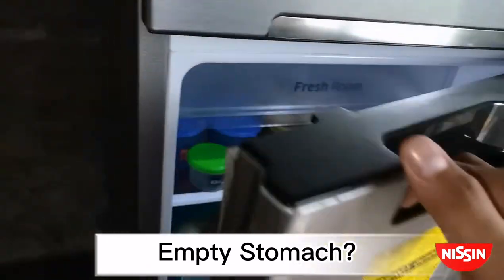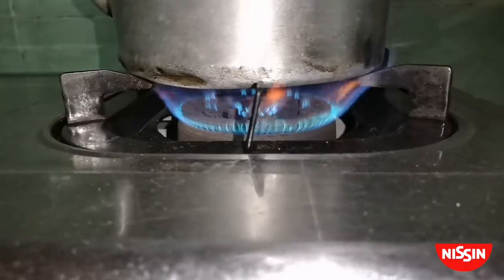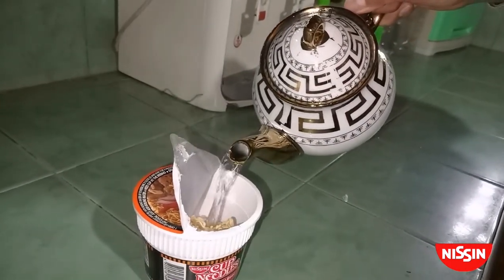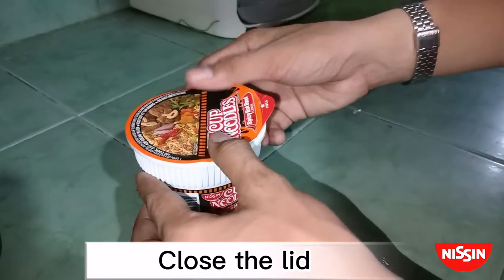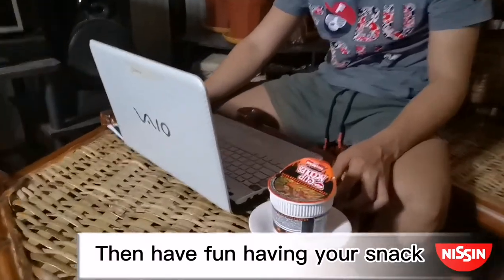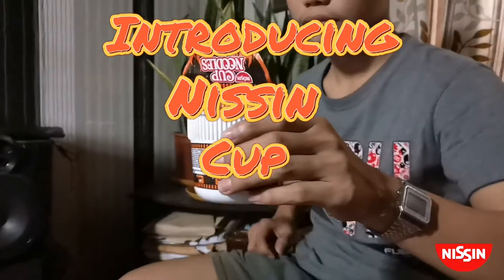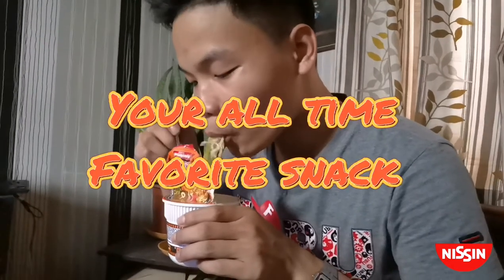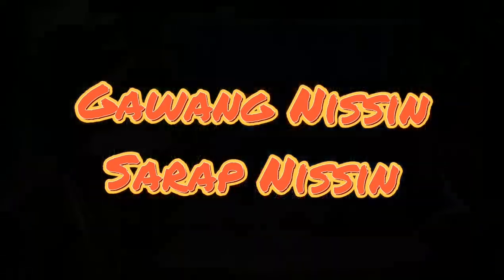NISSIN CUP NOODLES ADVERTISEMENT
This is an Online Video Advertisement Project in my major subject, Multimedia.

PS. This is not paid product promotion, NISSIN if ever😂